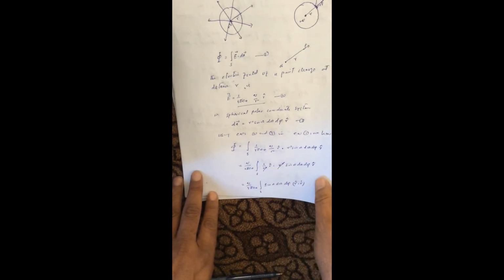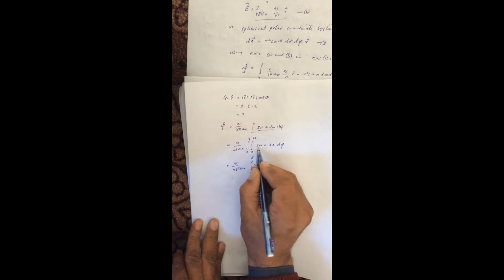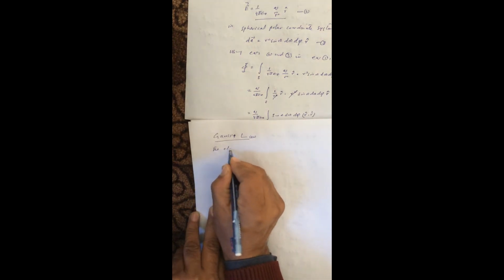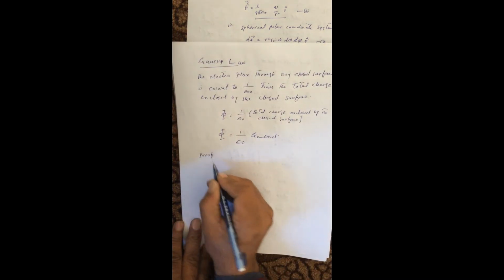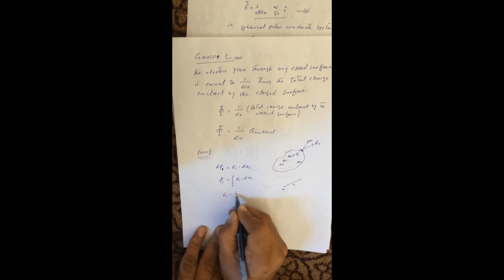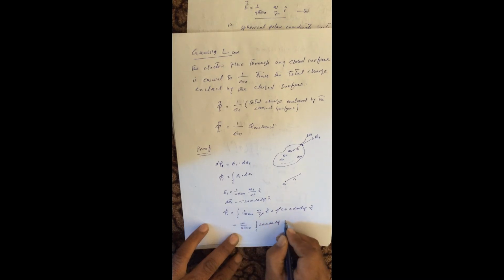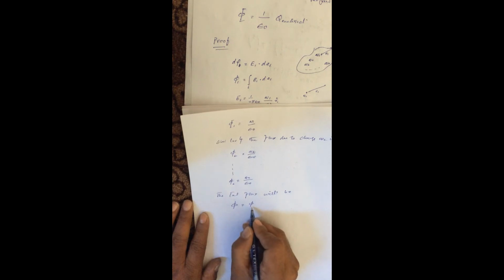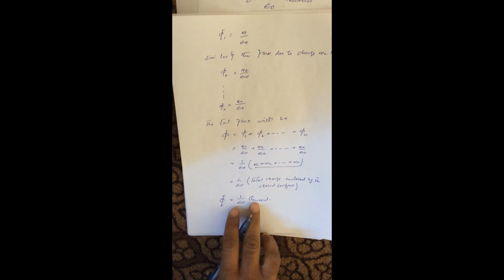Gauss Law part 1